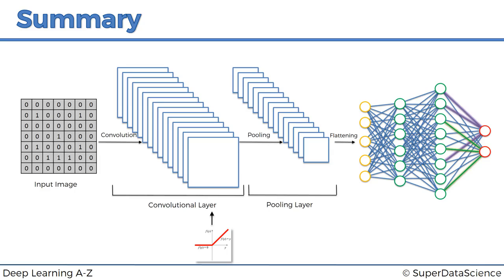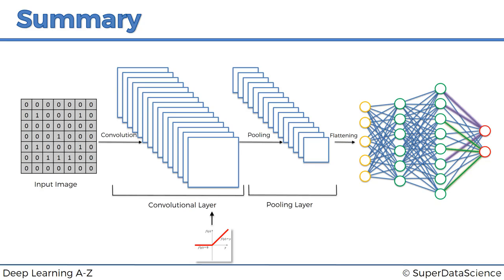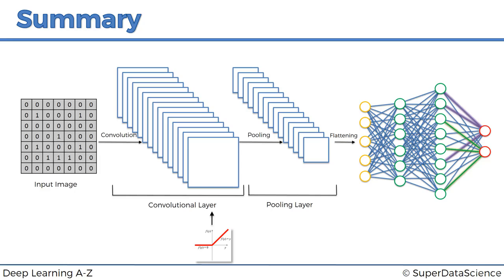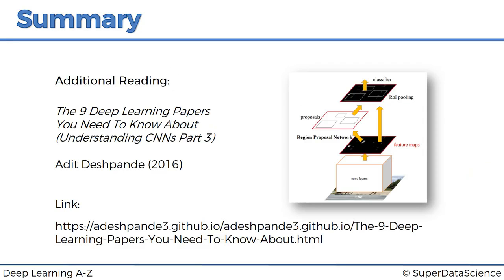Summary of Convolution Neural Network